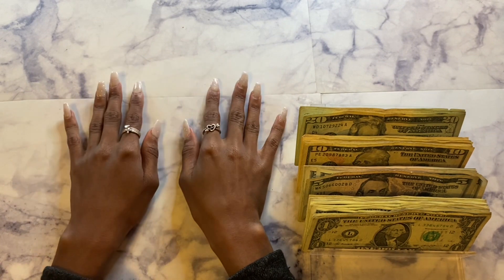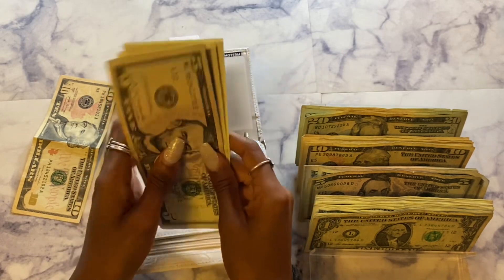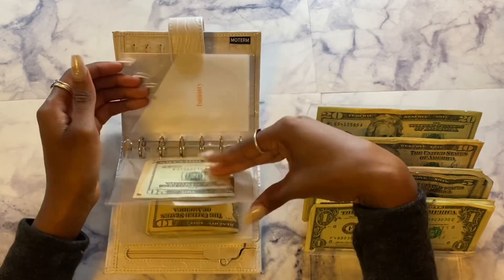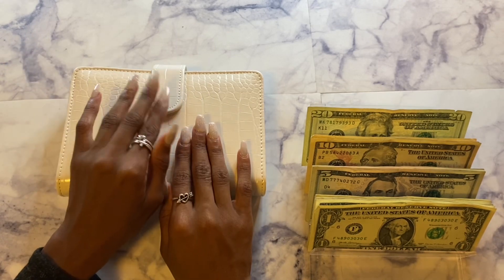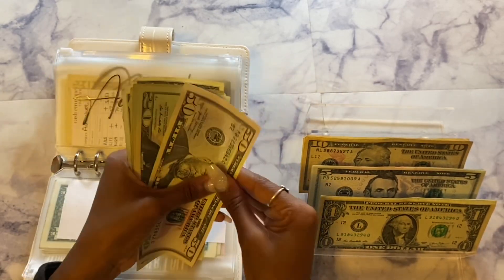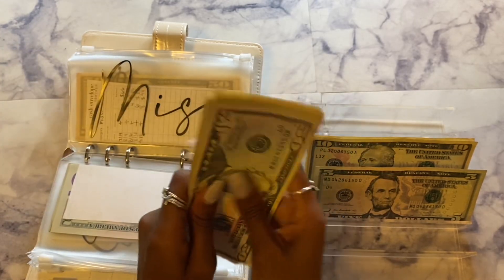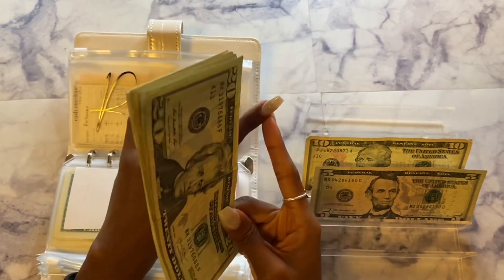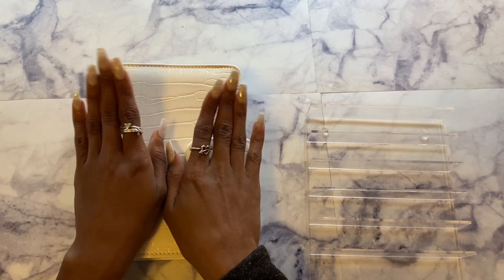$320 Low Income Cash Envelope Stuffing | September Low Income Cash Stuffing | Single Income Budget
Hey everyone! In this video I am cash stuffing my 2nd paycheck in September! I really hope you enjoy ❤️

Hi everyone! I created this channel to document my process of using the cash envelope system. We will budget and take control of our finances. I’m a 25 year old graduate student trying to manage my money better! I found out about the cash envelope system a few years ago and I've been obsessed ever since.

Lots of love,
Virtuous Budgets

Please use my code: NGC4WR and get 2000 free points!!!

Timecodes
0:00 - Intro
0:35 - Coin Savings
1:15 - Cash Envelope Unstuffing
4:08 - Cash Envelope Stuffing
5:30 - Sinking Funds Stuffing
12:30 - Outro

Disregard Keywords: cash envelope system, cash envelope, cash envelope stuffing, cash stuffing, paycheck, dave ramsey inspired, budget with me, sinking funds, sinking fund system, part time income, full time income, savings, financial goals, financial, how to start cash envelopes, inconsistent cash stuffing, inconsistent income, 25 -year-old budget, single income

I am not a financial advisor or professional! This method is simply what works for me  :)